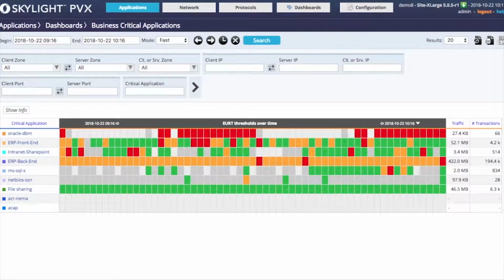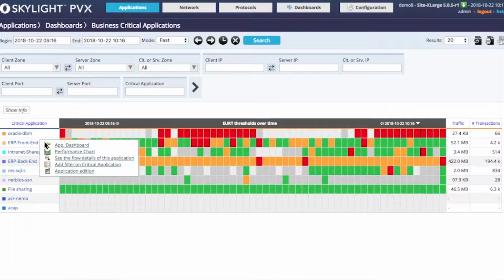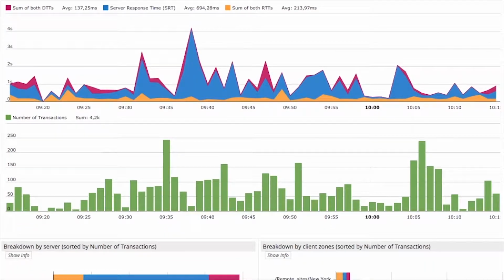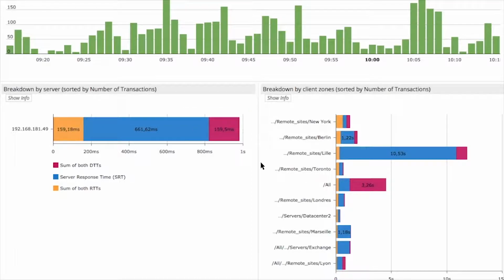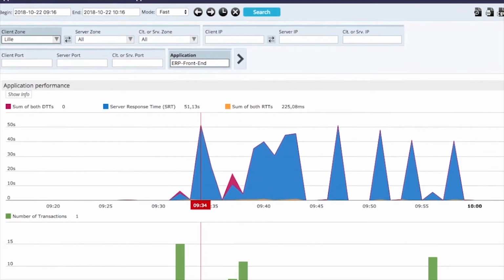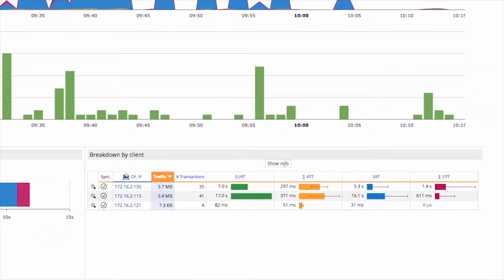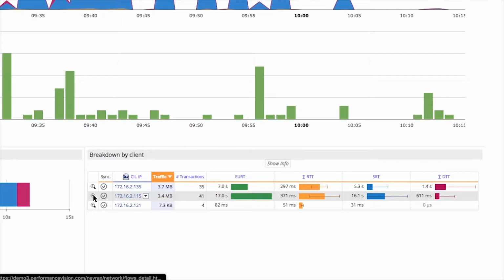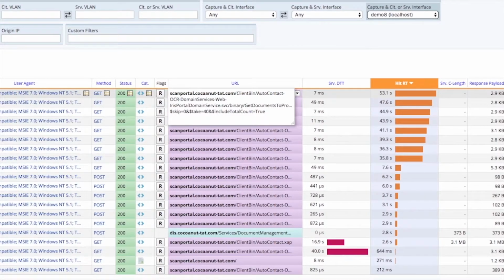SkyLIGHT PVX: Root cause analysis in just 4 clicks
SkyLIGHT™ PVX provides network and application monitoring (NAPM), network performance management (NPM) and application performance management (APM) in real time. Highly scalable and fully integrated, SkyLIGHT PVX provides 360° network visibility and analytics for all types of IT infrastructure—physical, virtualized, software-defined, and cloud—for organizations with thousands or tens of thousands of users.